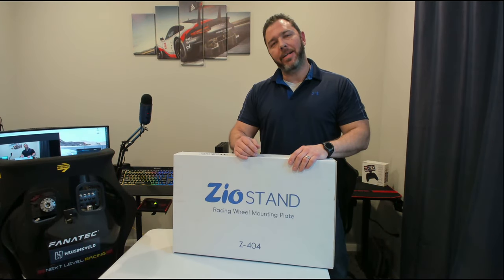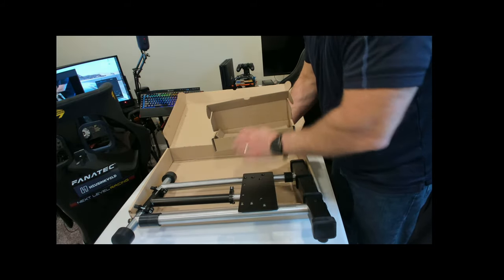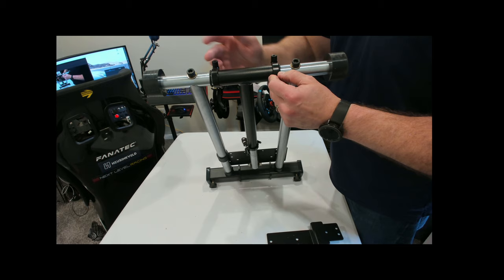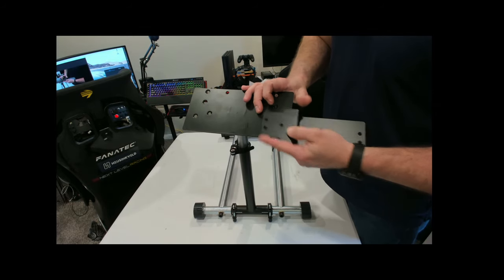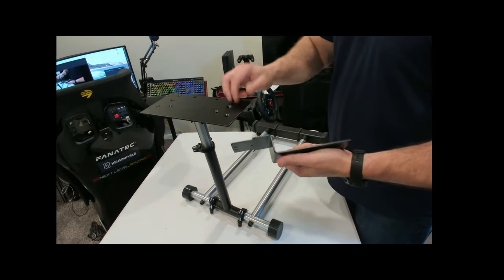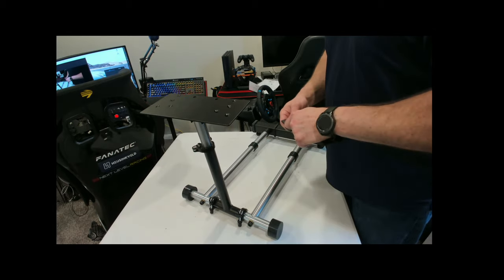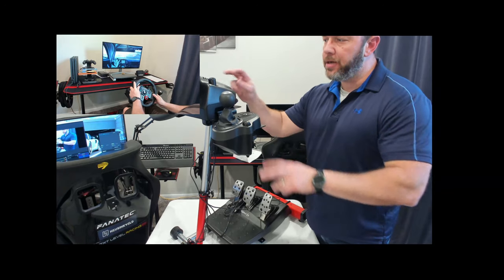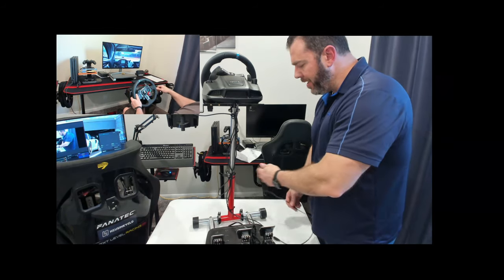Ziostand Z-404 Logitech Wheel Stand Review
Below links are for information about the ZioStand Z-404

1. Website

2. Amazon

3. Ebay

Will ship anywhere in the United States and Canada.
Drawing will be in 2-3 weeks' time depending on how many entries come in to make it fair.
Tell your friends that want to get into sim racing!